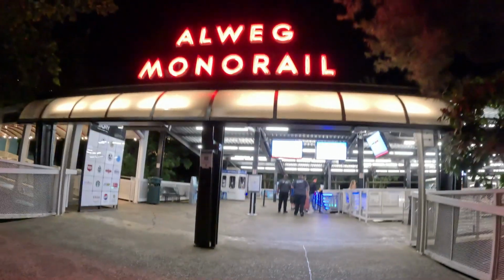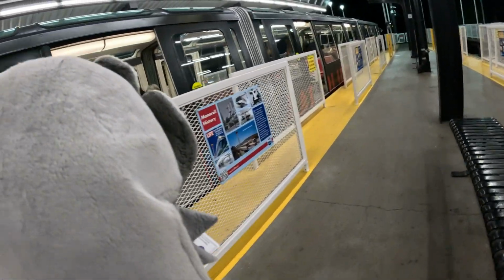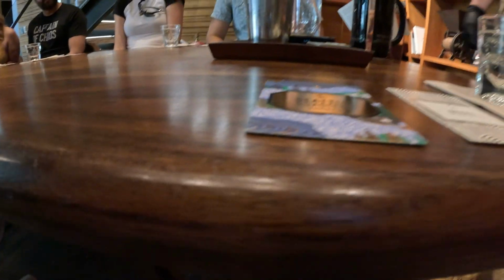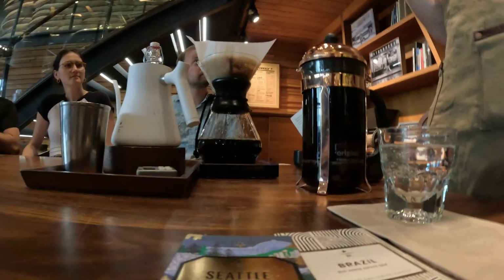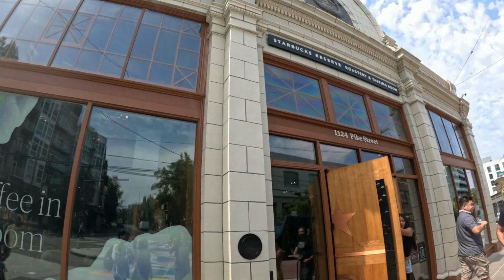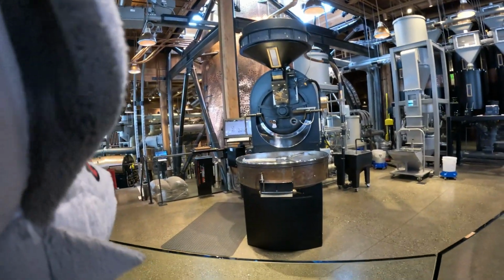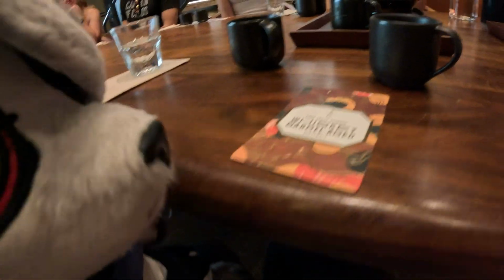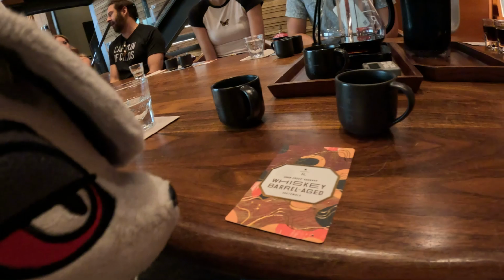FSM: Loona's Seattle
Random compilation of clips where Loona randomly hops around Seattle.